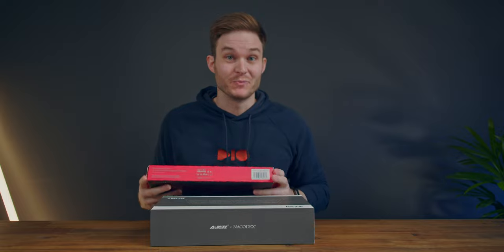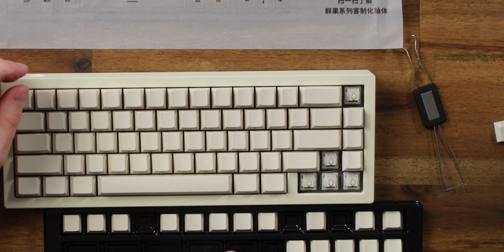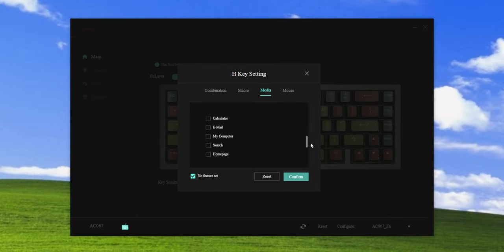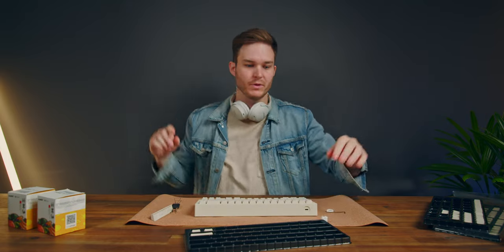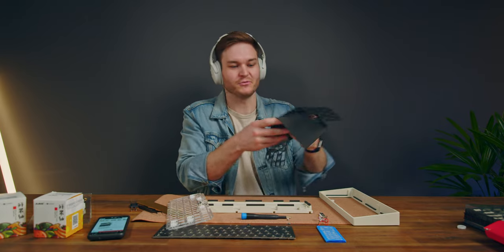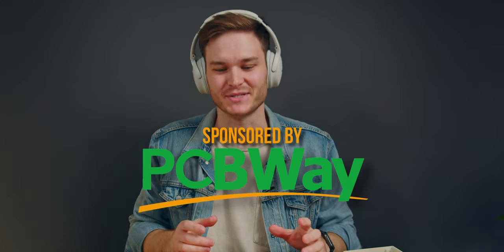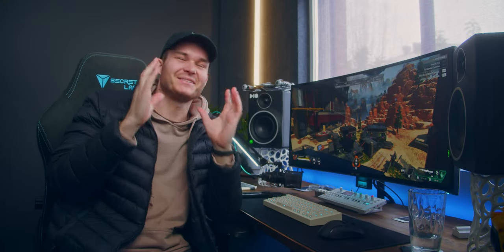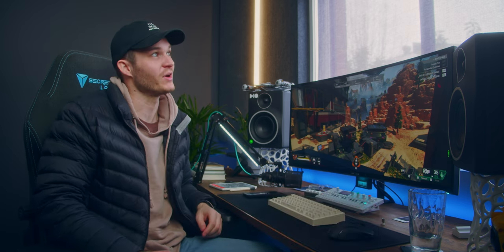Building my first Mechanical Keyboard - feat. Kiwi Switches